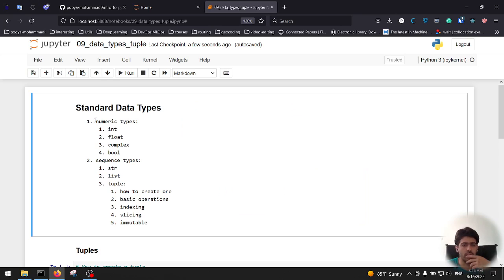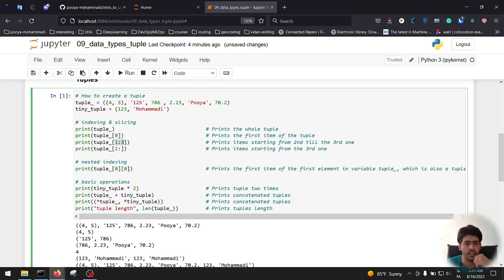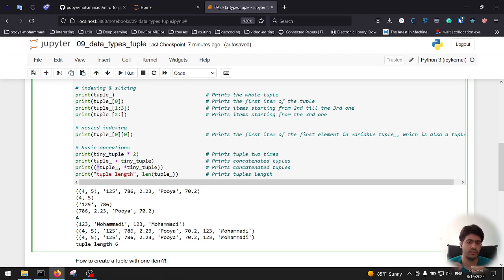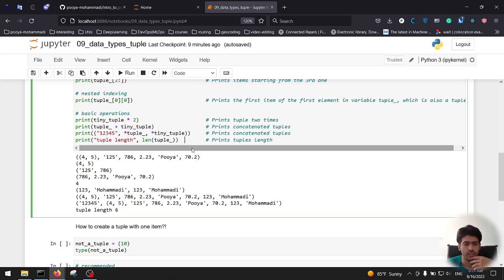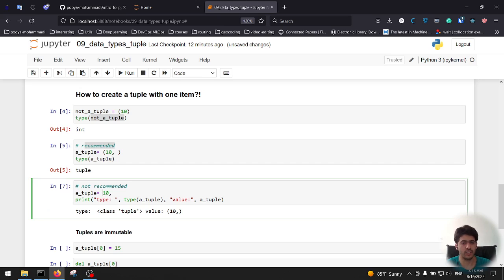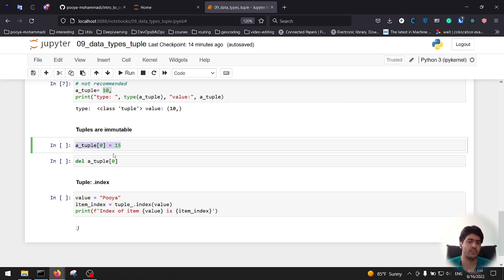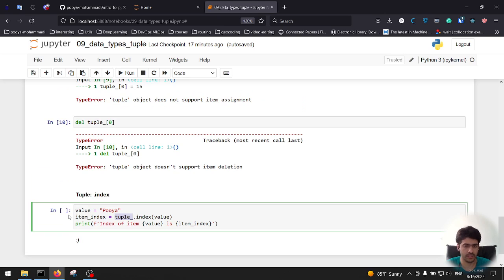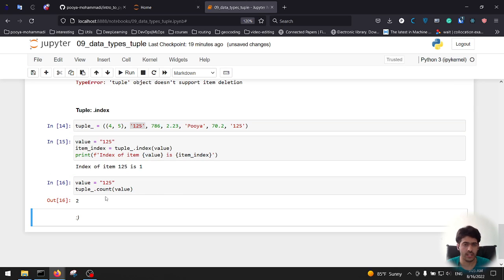Introduction to Python: Tuples: Create, Concatenate, count, index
In this tutorial, I'm going to show how to work with a new data type called tuples:

00:00 introduction
00:58 How to create a tuple and tuple operations
07:40 How to create a tuple with one item
10:20 Tuples are immutable
13:35 tuple.index & .count

if-statement
while-loop
for-loop
data type
if-else